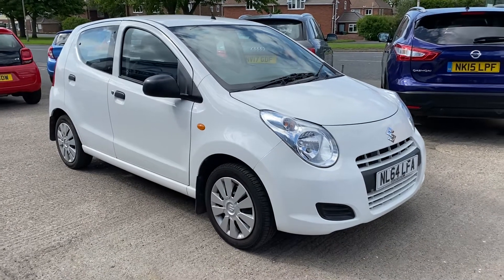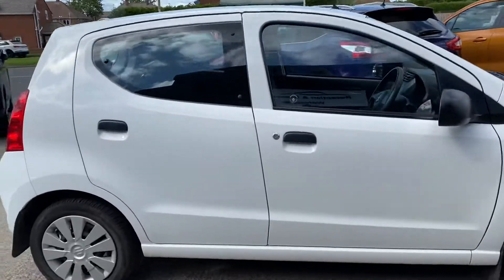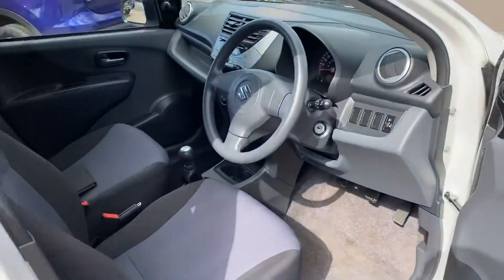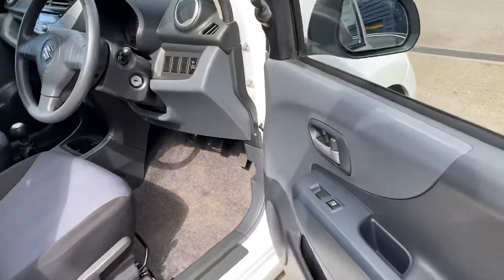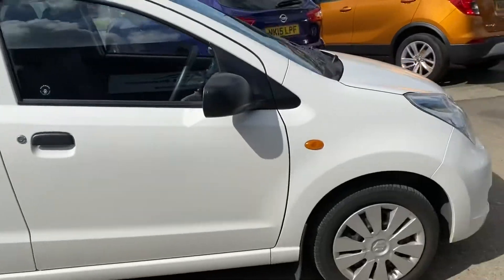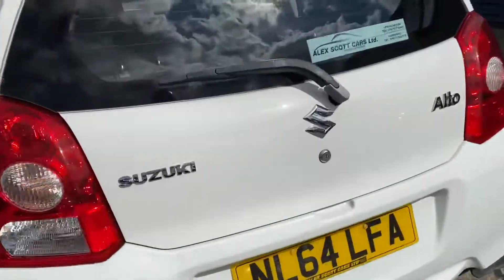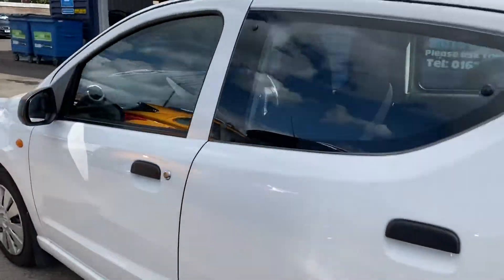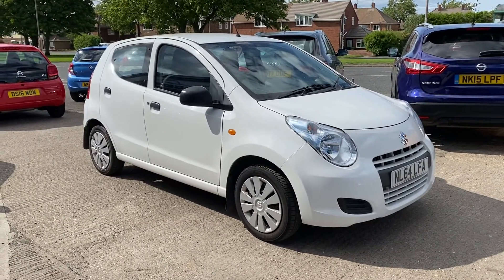2014/64 Suzuki Alto 1.0 SZ3 5 Door